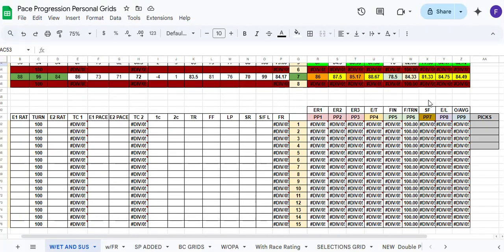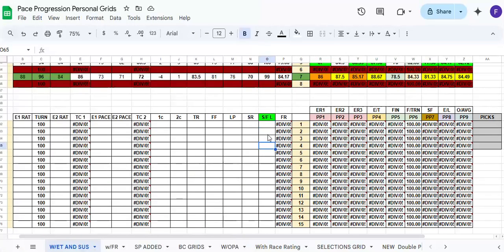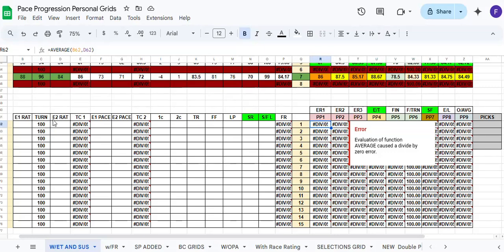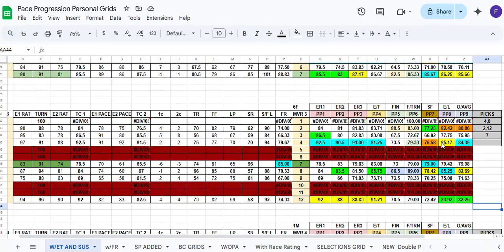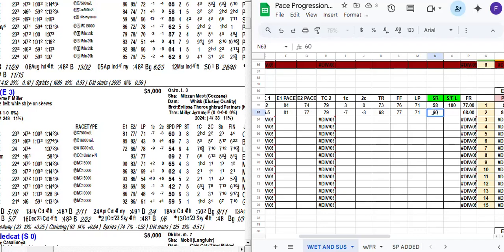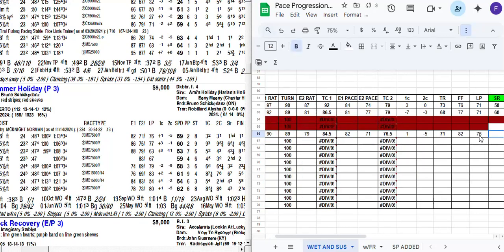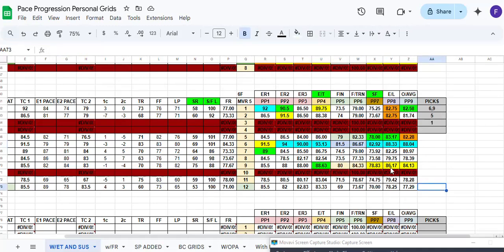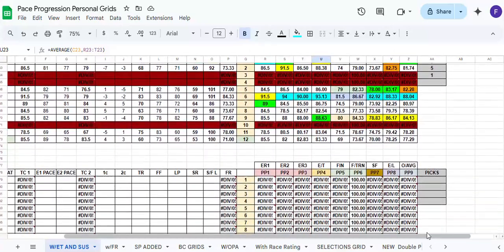PACE PROGRESSION MODEL GRID UPGRADEW NEW SUMMARY FACTORS